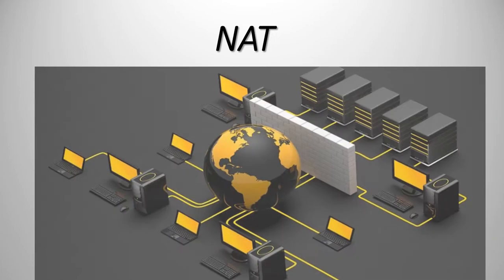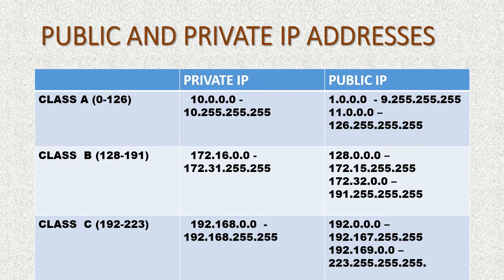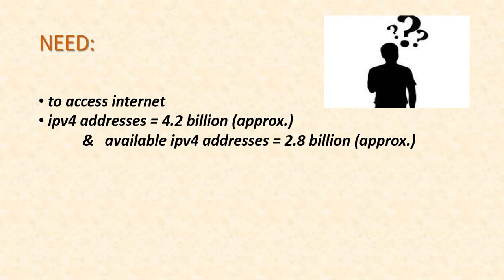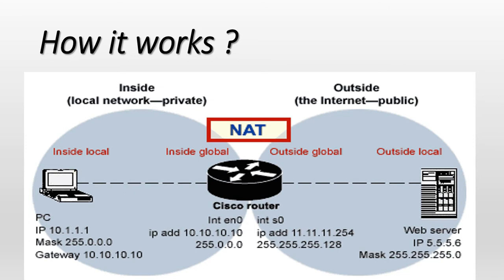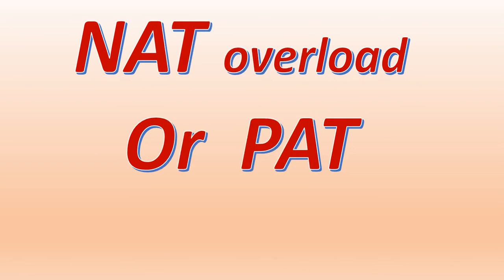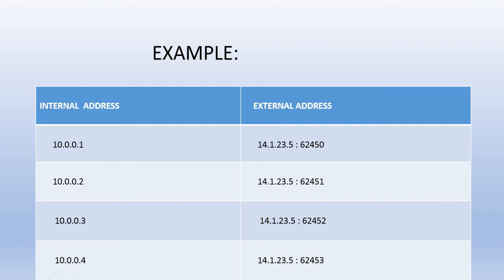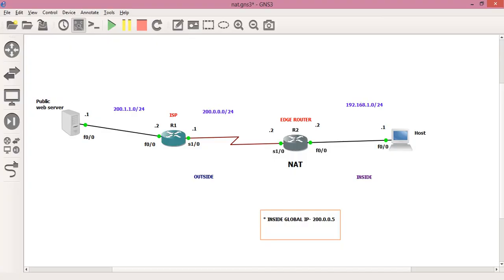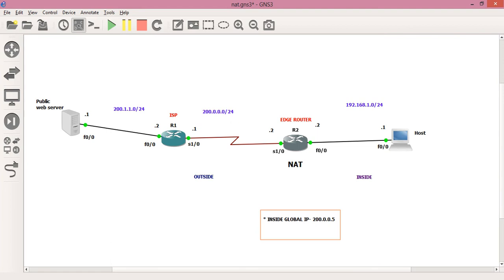CCNA TOPIC- NAT/PAT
NETWORK ADDRESS TRANSLATION- THEORETICAL CONCEPTS AND CONFIGURATIONS
Detailed explanation of NAT and PAT used for internet connectivity and mechanisms involved along with saving Ipv4 addresses with LAB explained in Cisco packet Tracer(simulator for Cisco lab practices).